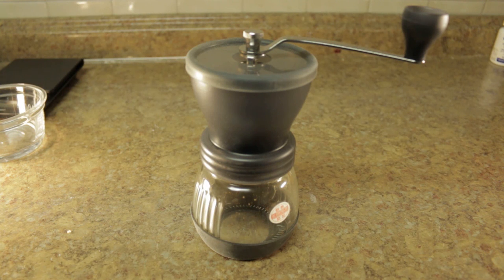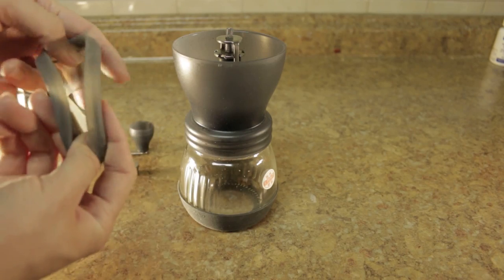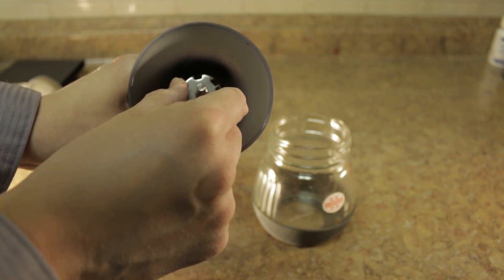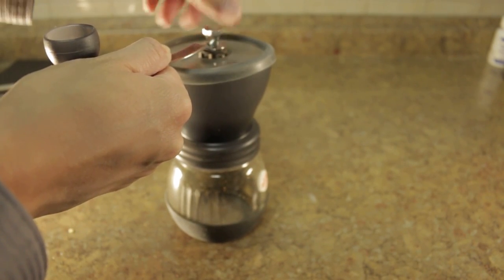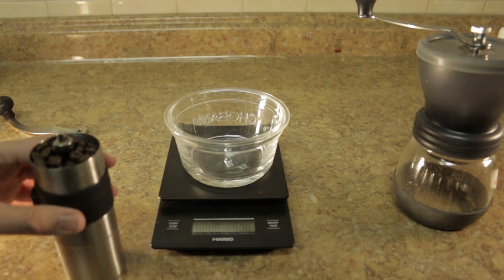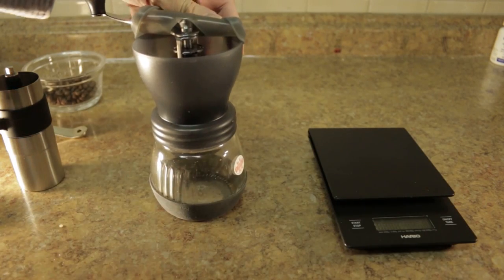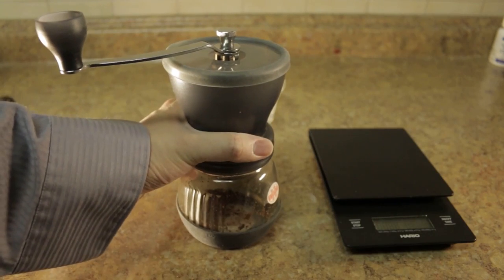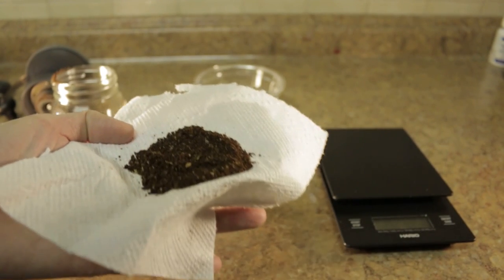Hario Ceramic Coffee Mill Skerton Review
Hario Ceramic Coffee Mill Skerton

I wanted to check out a higher capacity manual grinder.  Why not try Hario, everything else they make is great.  This one is much more durable than the porlex and is able to handle a much larger load of coffee at one time.  I would have to say it a tough call between the porlex and hario skerton.

Link to Hario Grinder on Amazon

Link to Porlex Mini Grinder on Amazon

Link to Amazon Ideas

"The presence of antioxidants in coffee have been shown to prevent free radicals from causing cell damage, which could lead to cancer.[141] Antioxidant levels vary depending on how the beans are roasted as well as for how long. Evidence suggests that roasted coffee has a stronger antioxidant effect than green coffee. Coffee is no longer thought to be a risk factor for coronary heart disease."